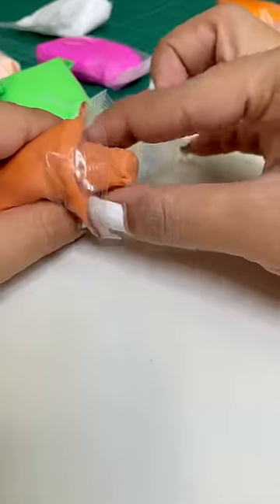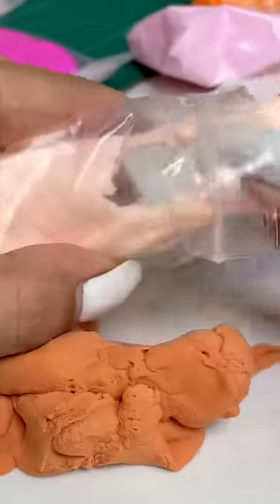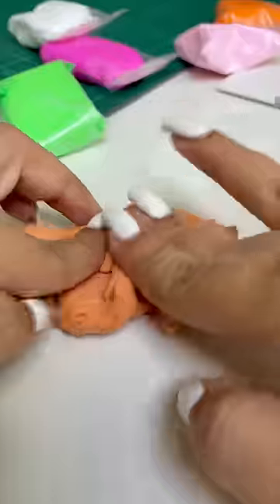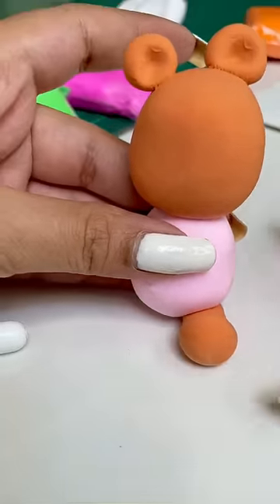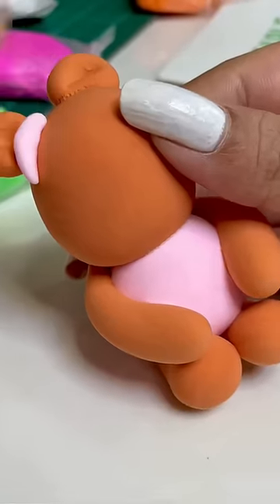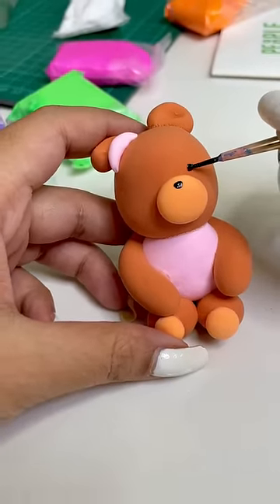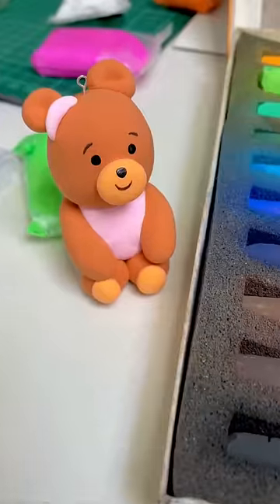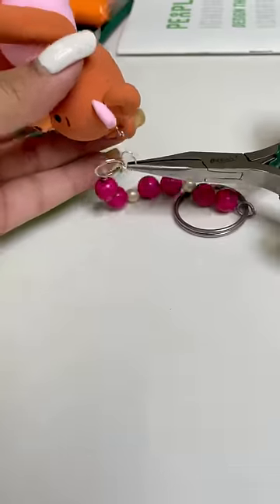Cutest Teddy Keychain DIY 🧸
I'm back with a new video 'Cutest Teddy Keychain DIY'.